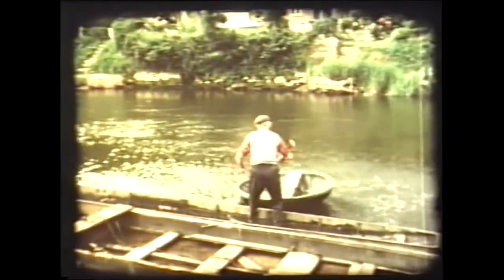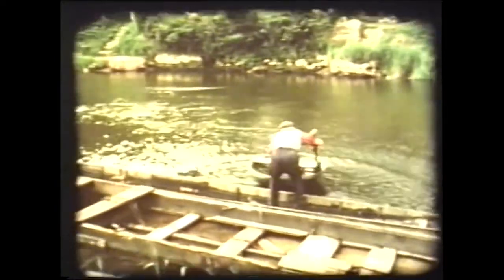ZOLD Prog 2 Eusty